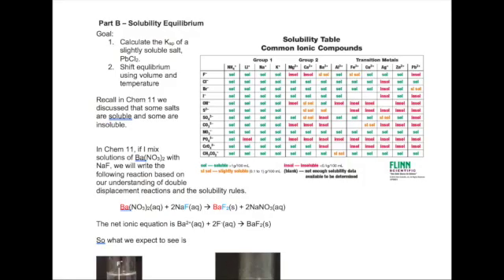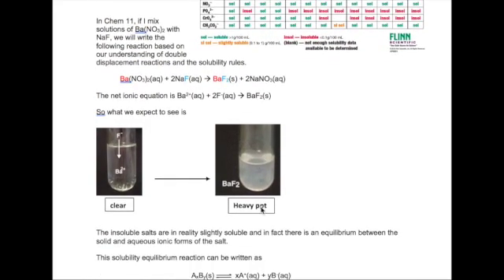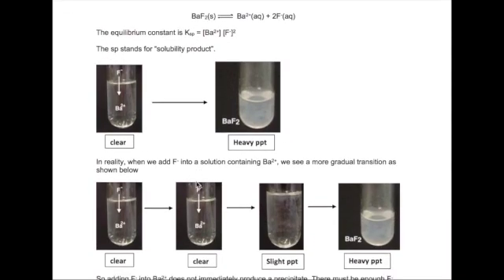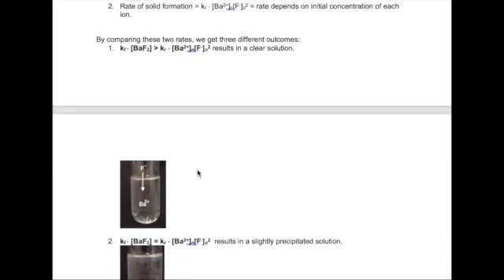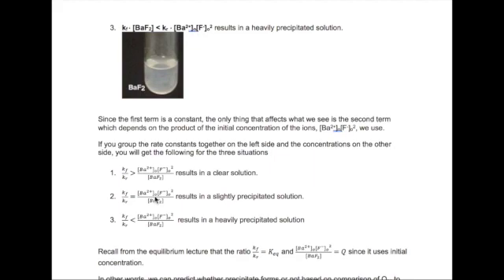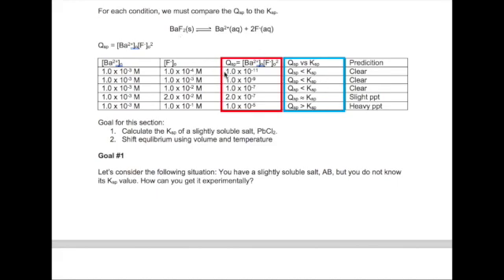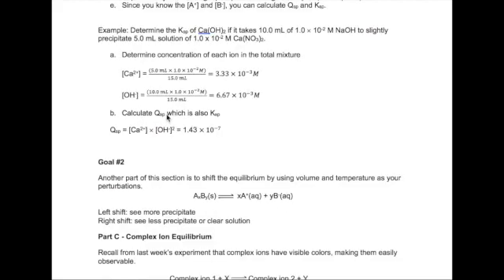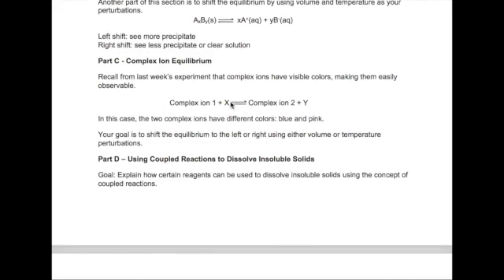Le Chatelier's Principle Lab Part 2: Solubility and Complex Ion Equilibria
This video describes solubility equilibrium and how we can predict whether a precipitate of an insoluble salt will form by comparing Qsp to Ksp. Further it discusses specific stresses to apply to both solubility and complex ion equilibria in this lab to cause either left or right shift.